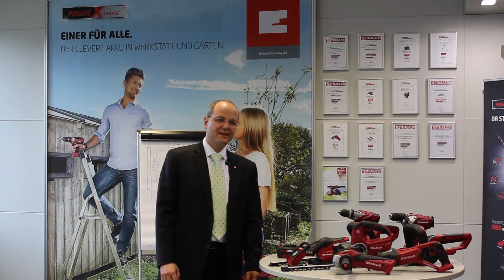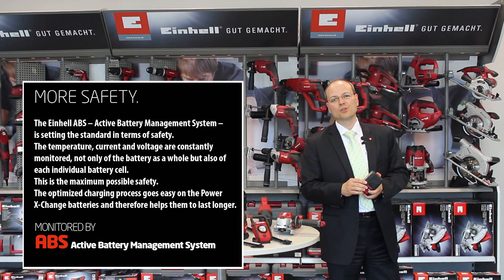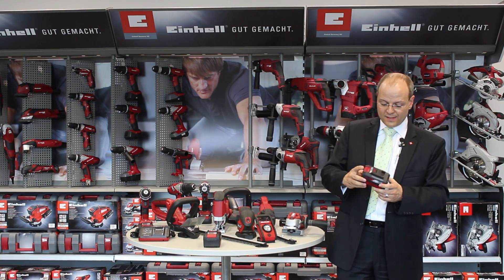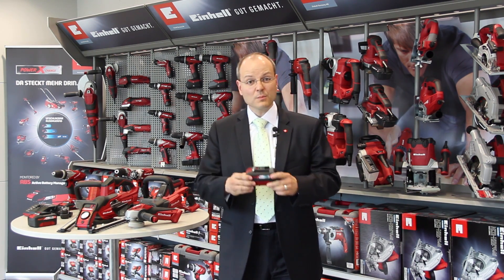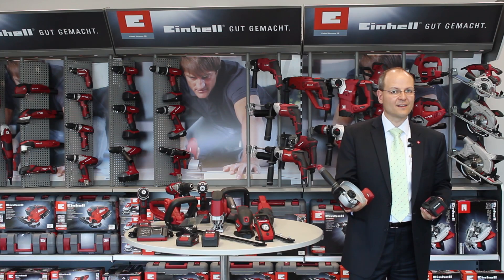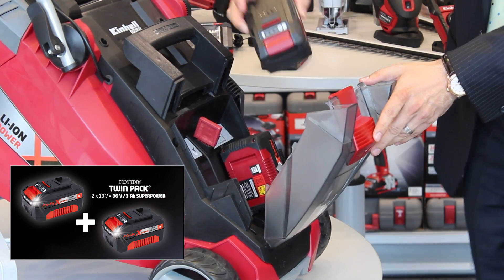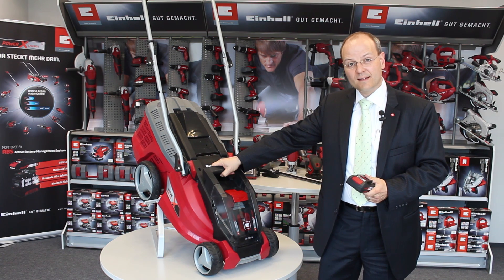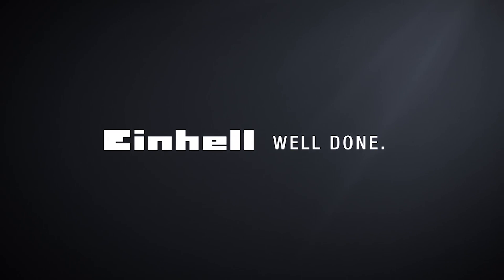Einhell Power X-Change - the innovative Master Battery system (Dr. Markus Thannhuber)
Dr. Markus Thannhuber (Chief Technical Officer) presents in this video the innovative Power-X Change System of Einhell with its numerous features and benefits.

We would like to show you how Power X-Change completely eliminates the need for power cables on high-performance tools and garden equipment. The high-performance lithium-ion batteries convince not only by their energy density, but also by its continuous current output under load and outstanding peak power performance. This new Active Battery Management (ABS) sets new standards in Li-ion rechargeable battery safety.
Power X-Change is a genuine platform, not only because the batteries fit several different products, but also because a number of high-performance batteries are available with different chargers that are compatible with a whole range of equipment. We have also left open the possibility of accommodating future innovation by designing in intelligent technology interfaces.
But what does all of this mean for you as the user? You buy one or two batteries separately or in a product start-up kit, and you can then purchase more equipment without batteries. This reduces your initial investment costs.
In general, after two or three years there is the need to purchase new batteries for all cordless tools. With a platform you only have to buy ONE new battery to operate ALL devices as at the beginning. This also reduces your spare-investment costs.
The technology is based on strict separation between operation and protection of the cells in the battery pack and protection of the equipment motor subsystem and everything that has to do with the equipment. Every battery has its own Active Battery Management System which guarantees safe battery operation under all load conditions. If new cell technology becomes available, we will adapt the Battery Management System parameters to accommodate the new cells. This results in dual-track upgradability. “If you have an old cordless screwdriver around the house and buy a new higher-capacity battery, you will get better performance from the tool, for example you can install more screws on one battery charge.  If you have an old battery at home which has power to spare and you buy a new tool with a higher power rating, you will be able to use the power reserves of the old battery.
The dual operating voltage option is a special feature of the Power-X-Change platform. Some Power X-Change equipment runs on 18V, other tools run on 36V. 18V equipment is powered by a single battery, while 2 batteries are installed on 36V equipment.
By using multiple autonomous battery packs, each with its own inherent protection, the energy rating can exceed 100Wh and as a result our equipment can deliver more power than competitors’ equipment which does not have this technology. Intercompatibility applies to batteries and charges as well as batteries and equipment.